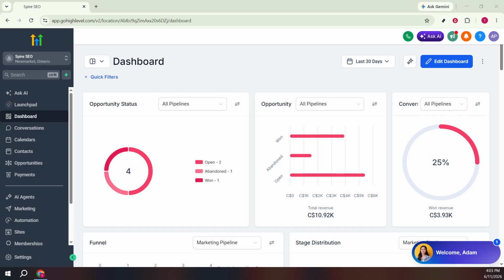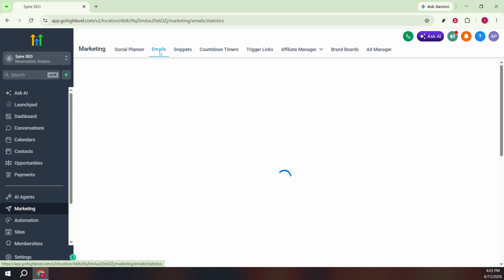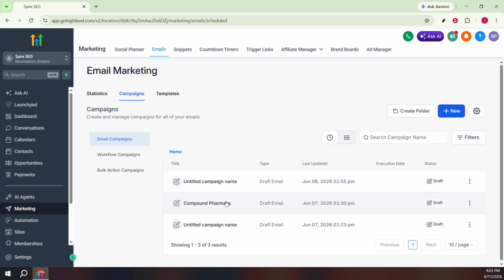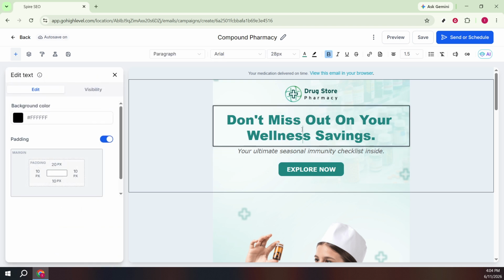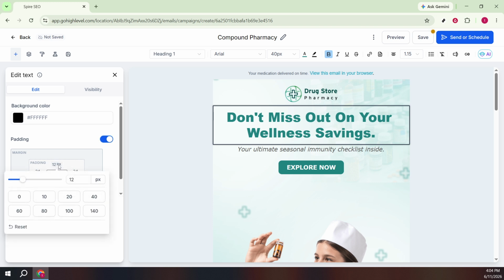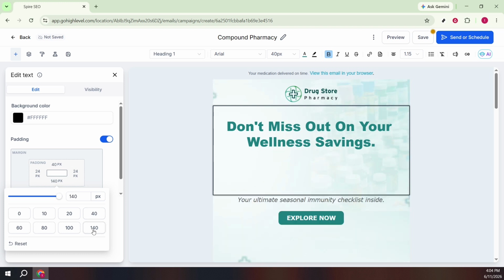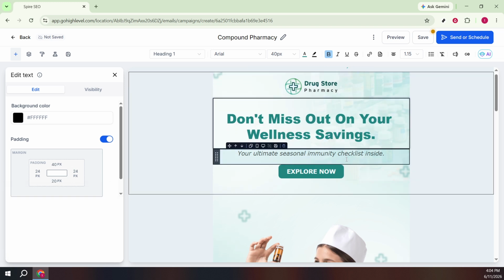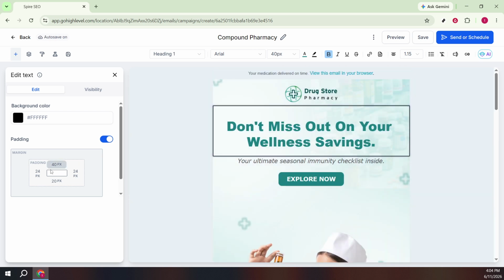How To Fix Email Margins In GoHighLevel [2026 Guide]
How To Fix Email Margins In GoHighLevel

In today's video, we cover How To Fix Email Margins In GoHighLevel, GoHighLevel Email Builder Tutorial, Fix Email Formatting And Margins In GoHighLevel, GoHighLevel For Beginners, Adjust Email Padding And Spacing In GoHighLevel, GoHighLevel Email Design Guide, Correct Email Layout Issues In GoHighLevel, GoHighLevel Drag And Drop Email Editor Tutorial, Optimize Email Appearance Across Devices, GoHighLevel Email Template Customization Guide, Fix Responsive Email Design Problems, GoHighLevel Tutorial 2026, Edit Email Sections And Container Widths, Improve Email Readability With Proper Margins, Troubleshoot Email Formatting In GoHighLevel Campaigns